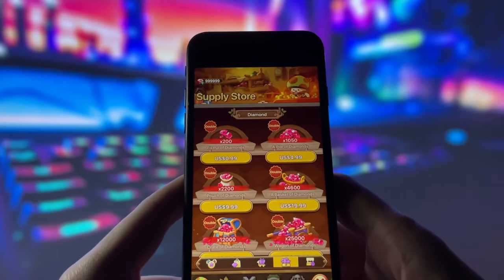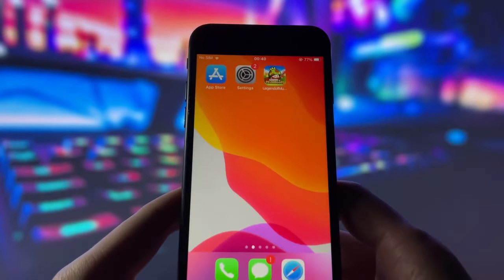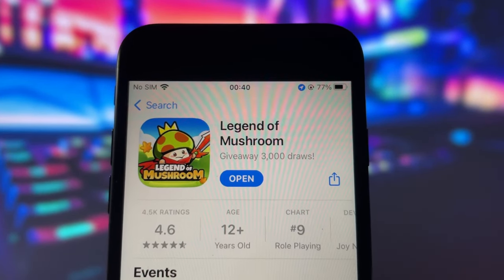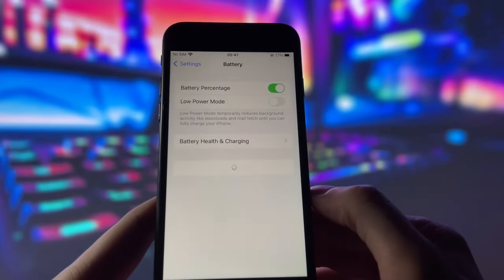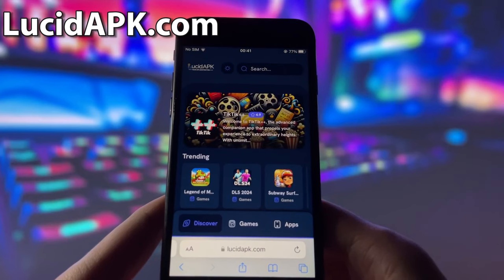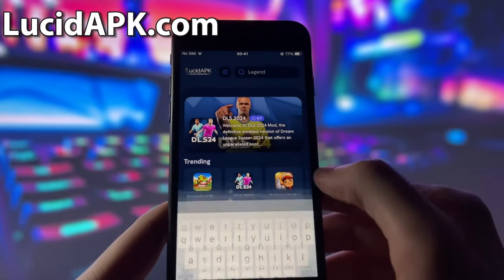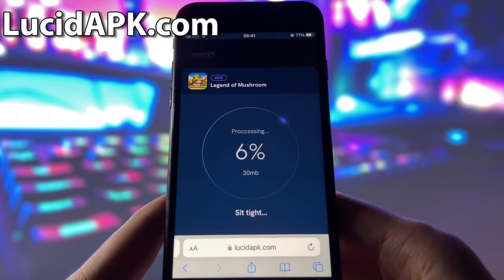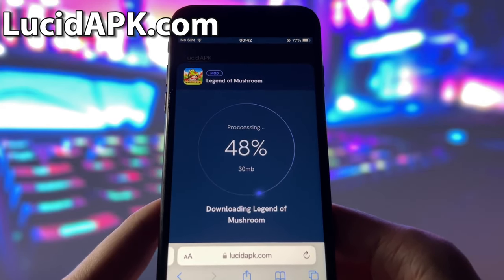Legend of Mushroom HACK ✅ Get Unlimited Gems with this Legend of Mushroom MOD! iOS Android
Hi, In this I will show you how to get unlimited gems with the Legend of Mushroom hack mod. Legend of Mushroom is an enchanting and strategic mobile game where you dive into a world filled with magical mushrooms, battling against formidable foes, and embarking on an adventurous journey. I hope this video helps you enhance your gaming experience in Legend of Mushroom.